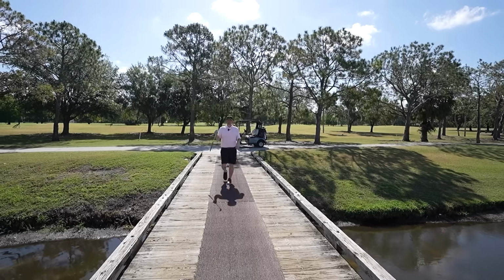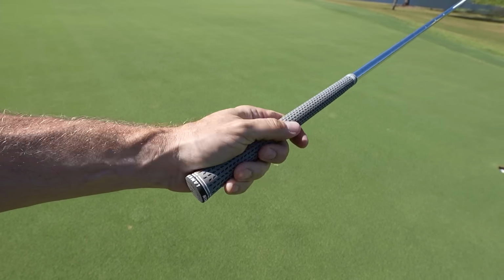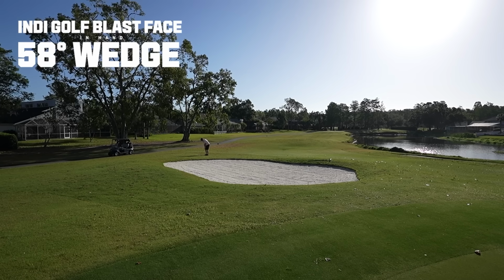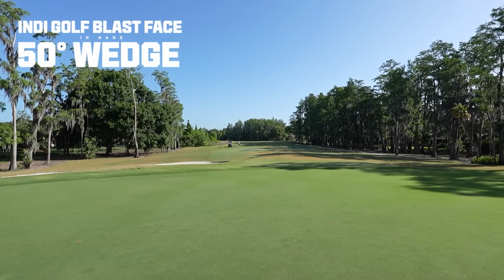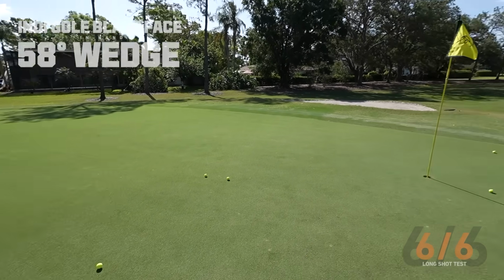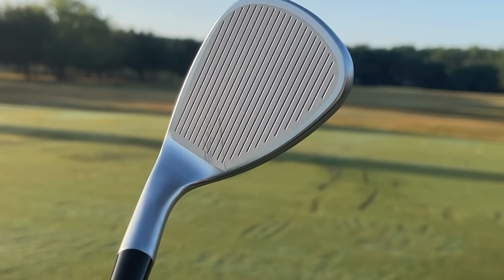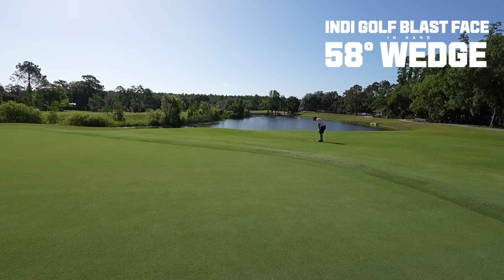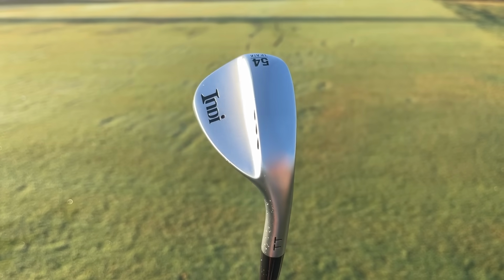I’ve Never Hit So Many Flagsticks Testing Wedges!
My review of the new Indi Golf Blast Face wedges.